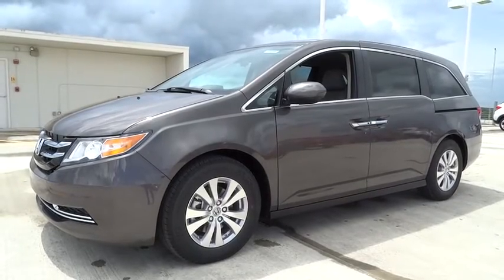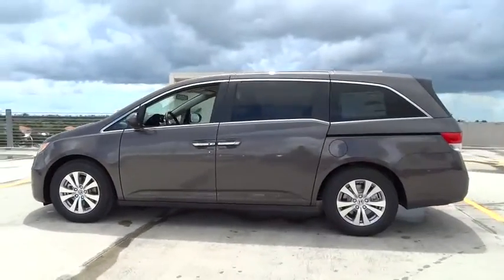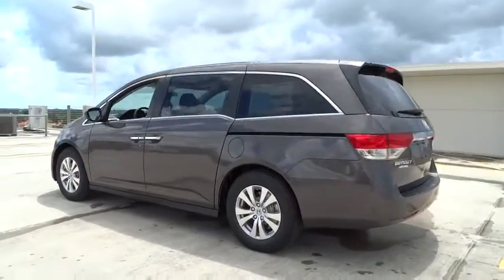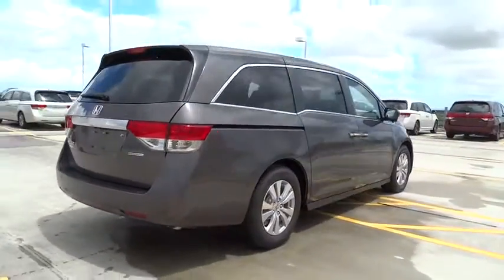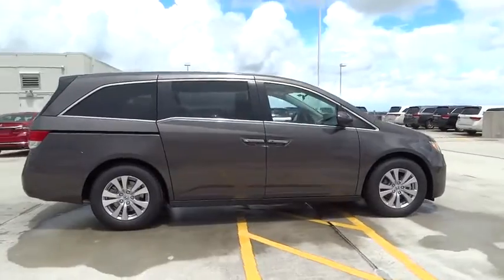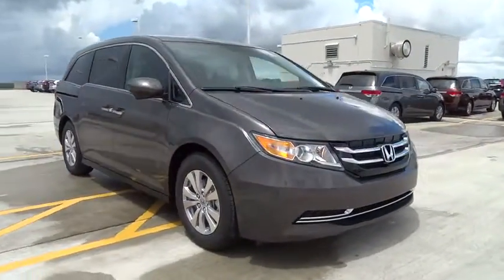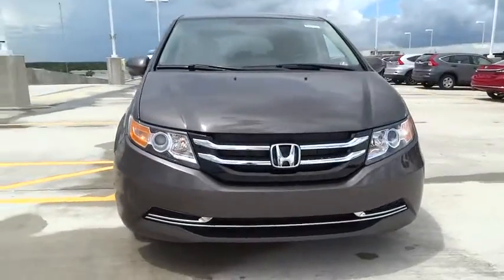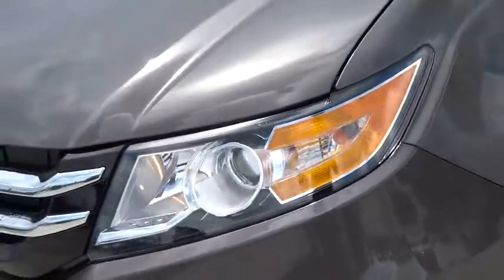2016 Honda Odyssey Homestead, Miami, Kendall, Hialeah, South Dade, FL 55598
2016 Honda Odyssey

Largo Honda
554 NE 1st Ave

A super vehicle at a super price is what we strive to achieve*** All Around hero!!! New In Stock** Safety equipment includes: ABS, Traction control, Curtain airbags, Passenger Airbag, Stability control...Other features include: Bluetooth, Power locks, Power windows, Auto, Rear air conditioning... Largo Honda Home Delivery for Less!